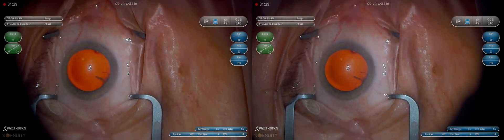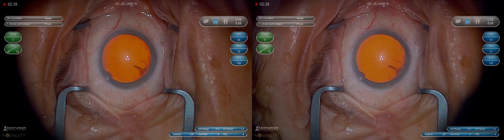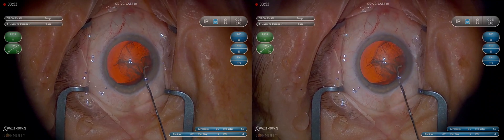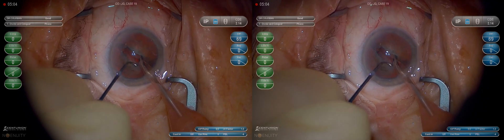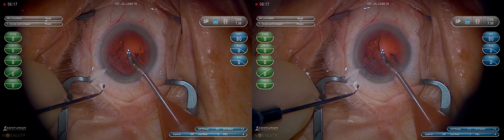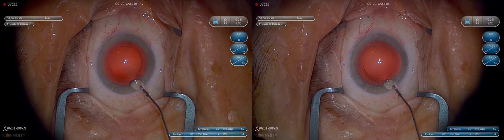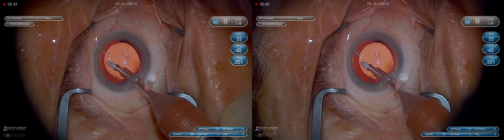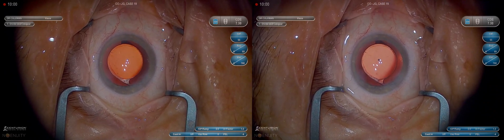3D Surgery: Phacoemulsification for Beginners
This video demonstrates the fundamentals of phacoemulsification surgery in detail and is recommended for residents and beginner cataract surgeons.